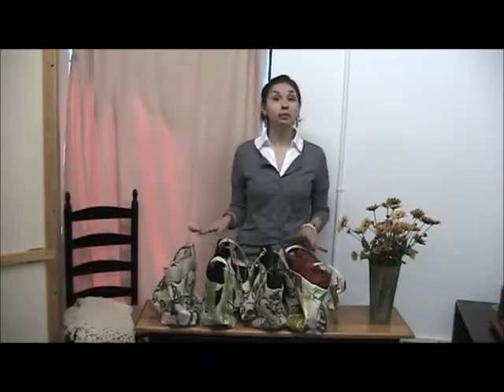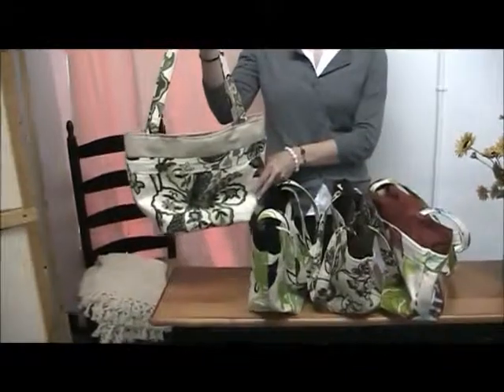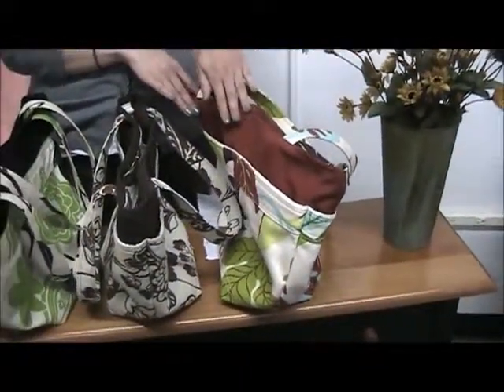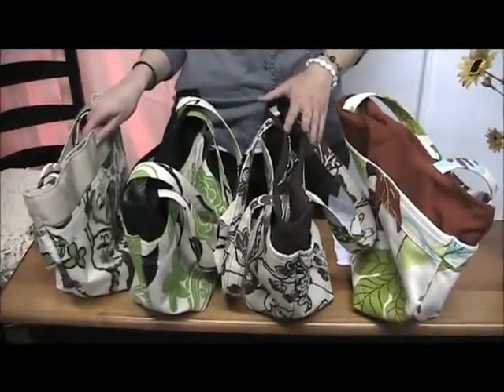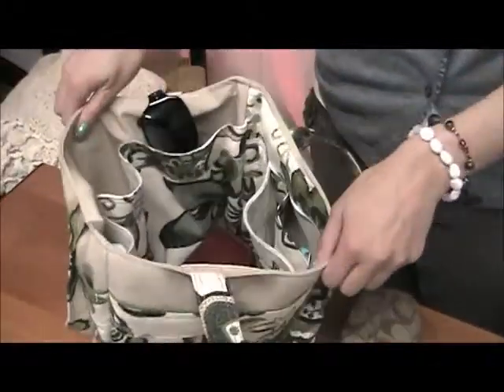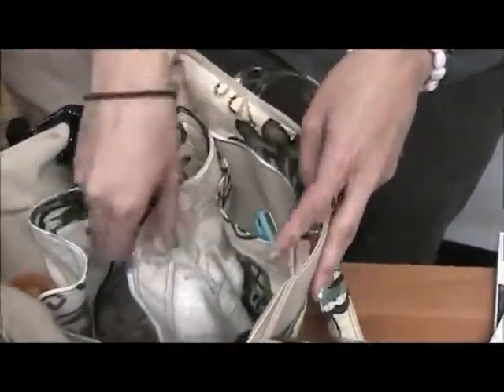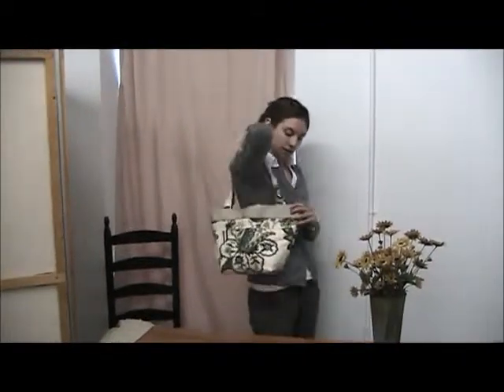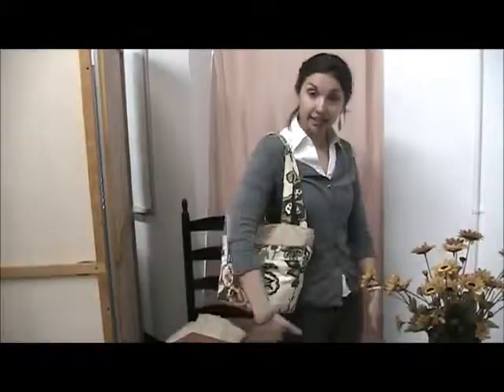Features of The Shopper Handbag | Sturbridge Yankee Workshop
Be inspired by Sturbridge Yankee Workshop's new women's accessories. Follow Ashley, as she shows you all the features of the Shopper Handbag. It has slimmer profile, with longer double straps, for comfort while both walking and shopping, of course. Multiple pockets allow storage for makeup, toiletries, iphone, and other daily essentials.